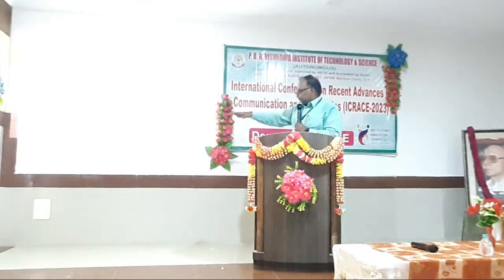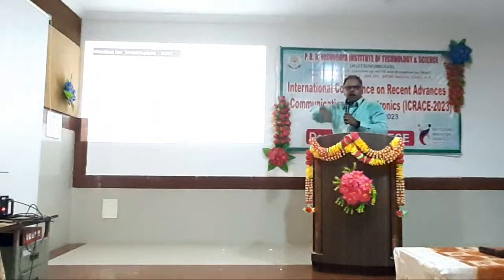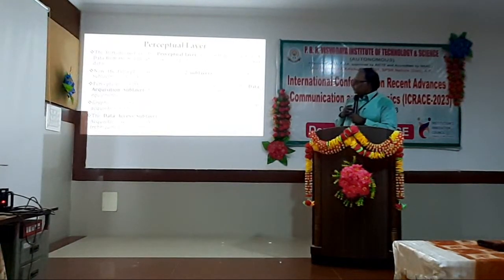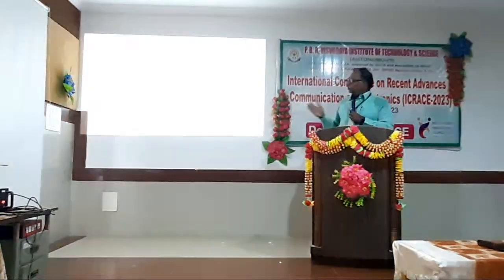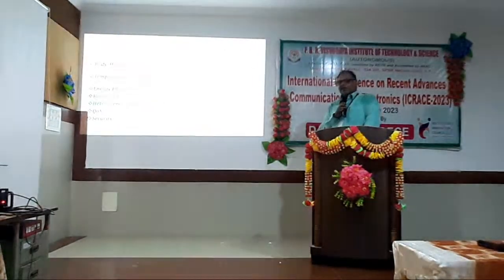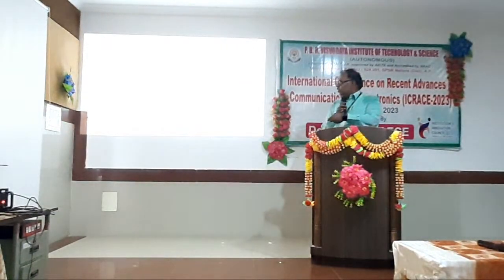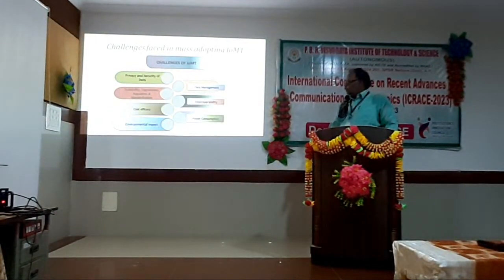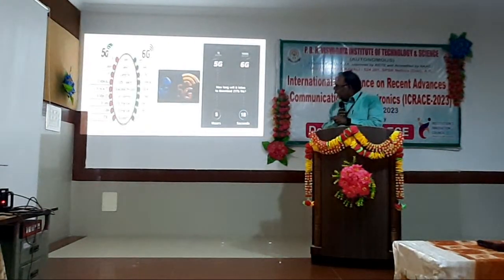ICRACE 2023 is going live!